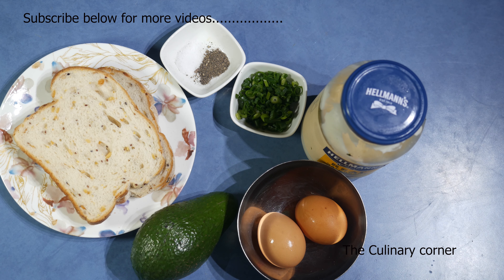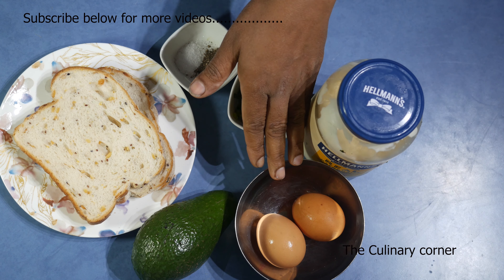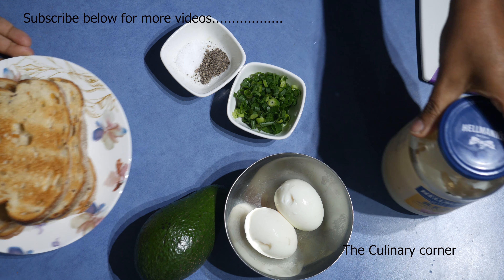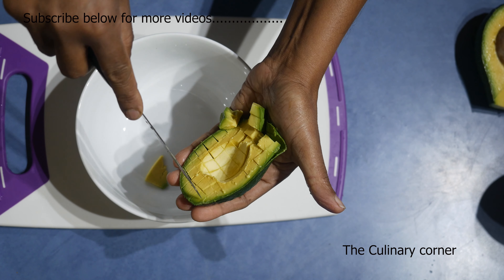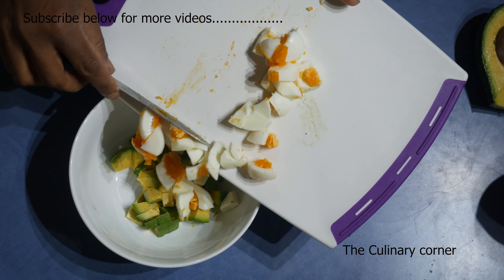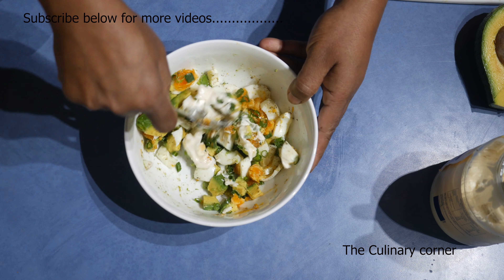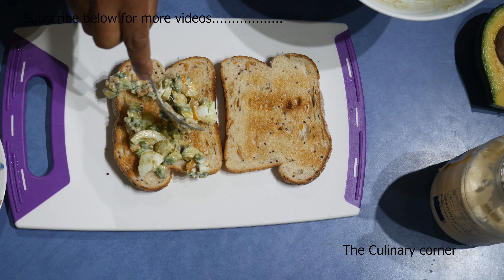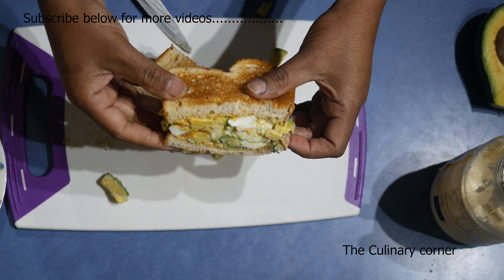Avocado & Egg Sandwich